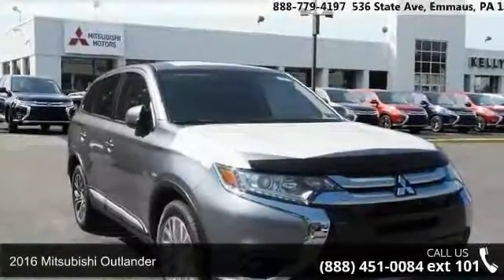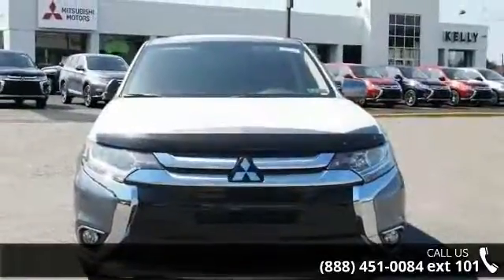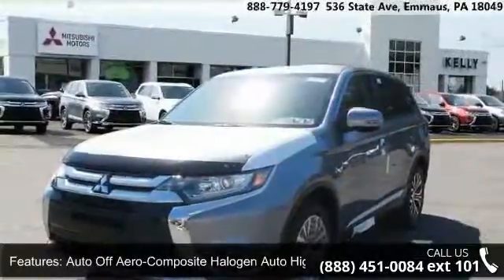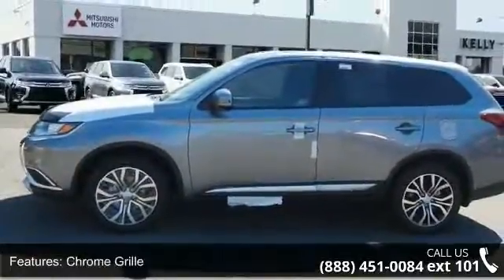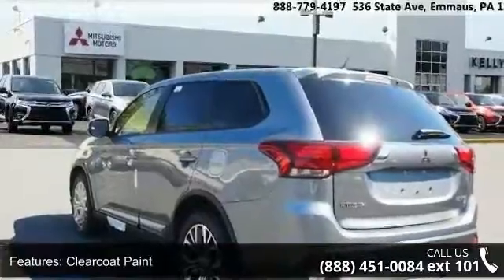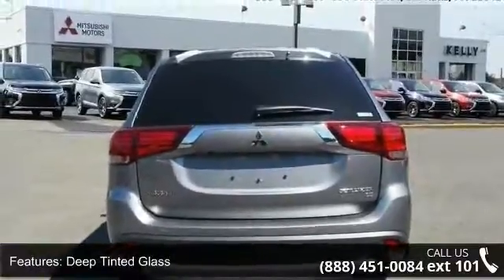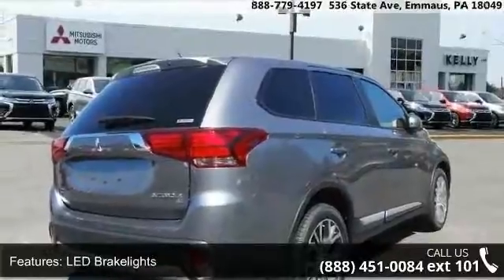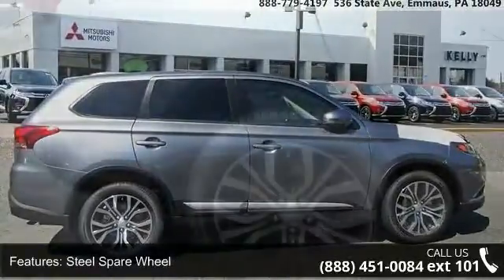2016 Mitsubishi Outlander - Kelly Car - Emmaus, PA 18049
2016 Mitsubishi Outlander Condition: New Mileage: 5 Transmission: Variable Exterior Color: Gray Doors: 4 Stock: M69270 Cylinders: 4